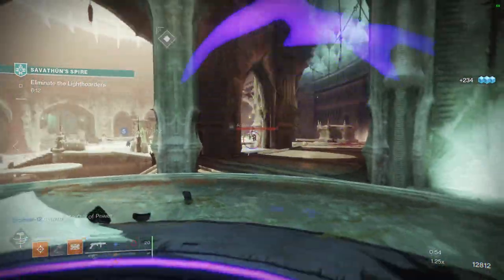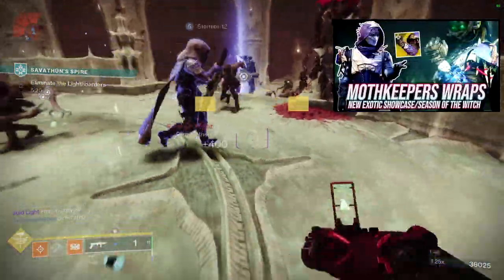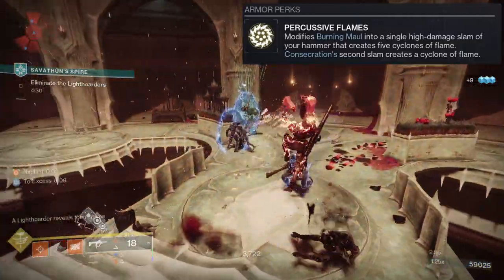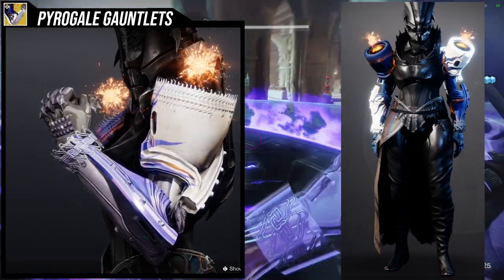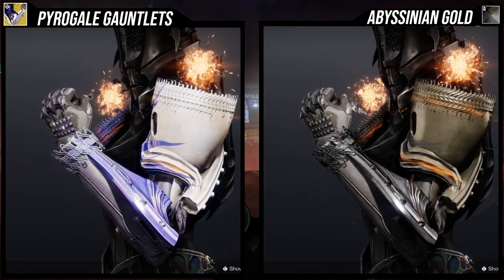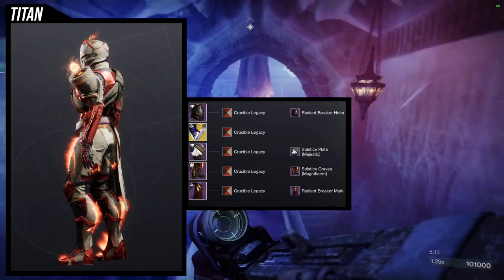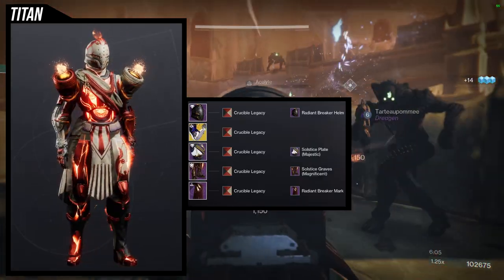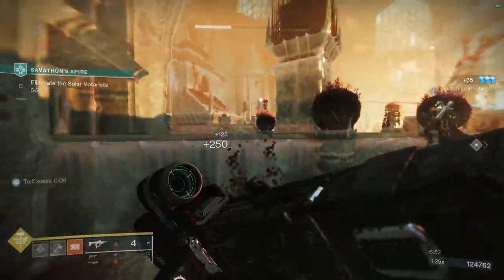Destiny 2: Pyrogale Gauntlets Review! | Season of the Witch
This has got to be one of my favorite exotic for season of the Witch! Let me know which is your favorite in the comments below!

00:00 Intro
01:04 Exotic Perk
02:18 Pyrogale Gauntlets
02:53 Shaders
03:46 Example Set
05:50 Outro